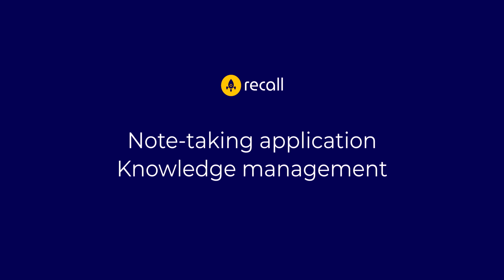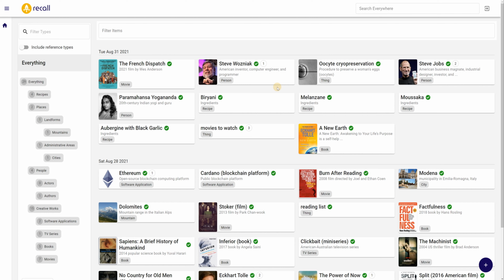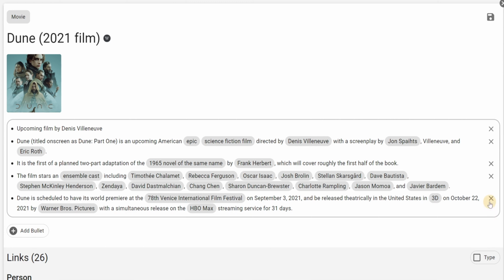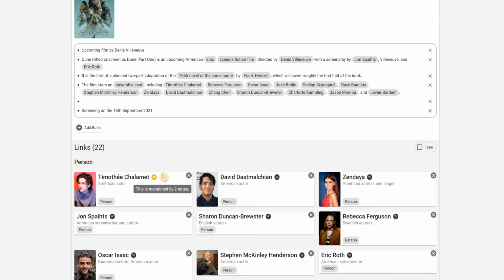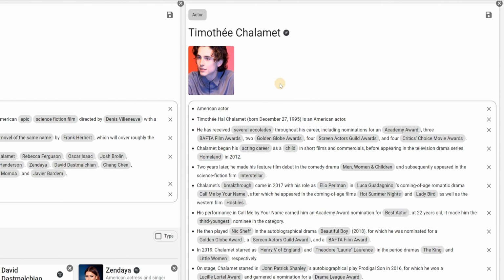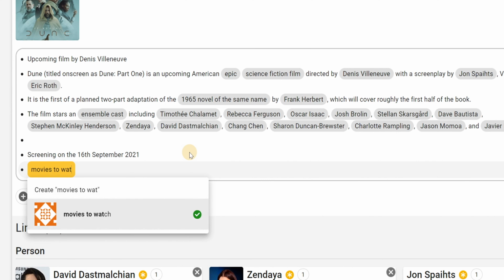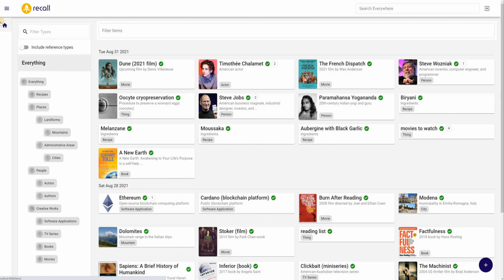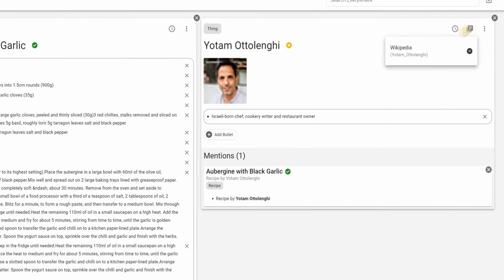Recall Demo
A demo of Recall's key features.